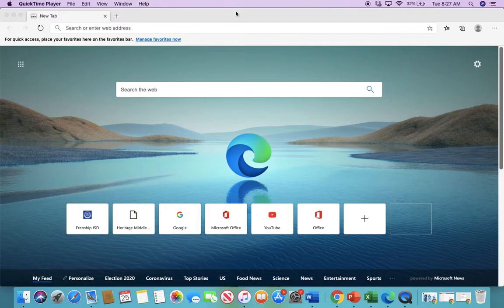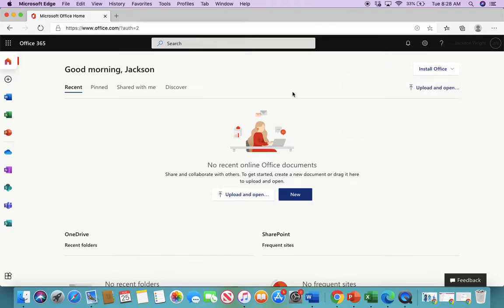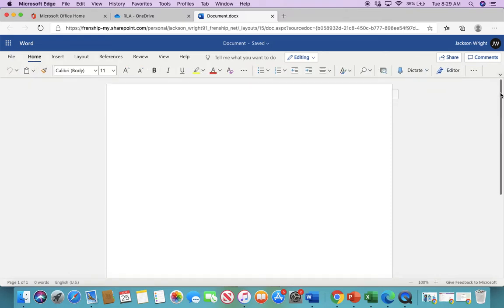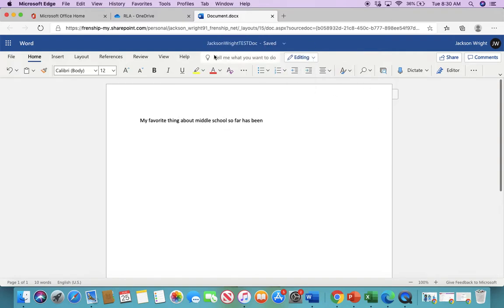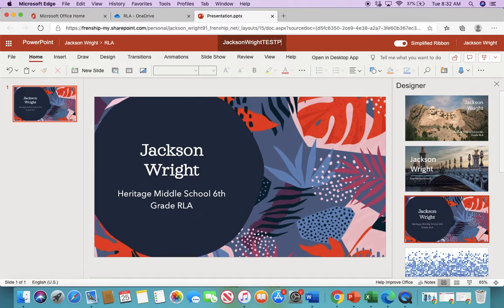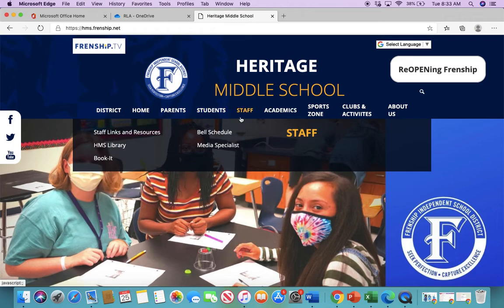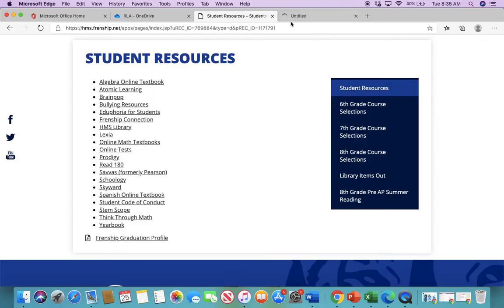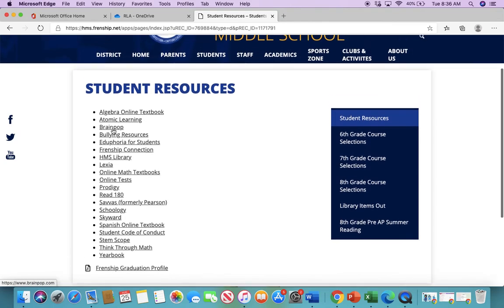Office 365 and Campus Website